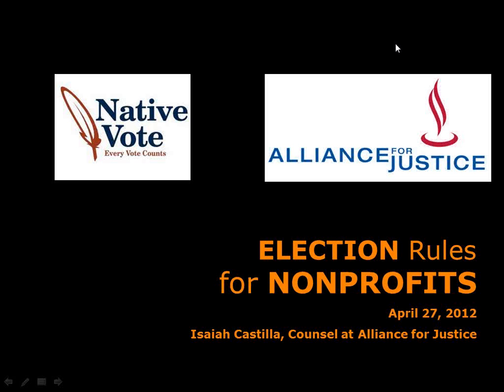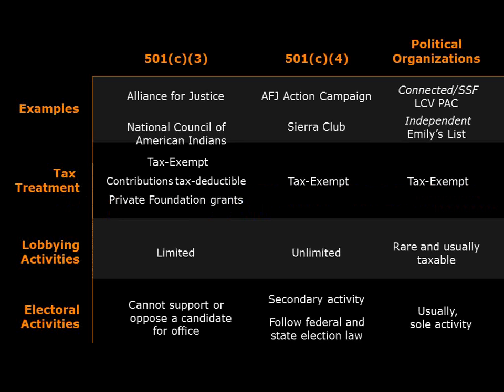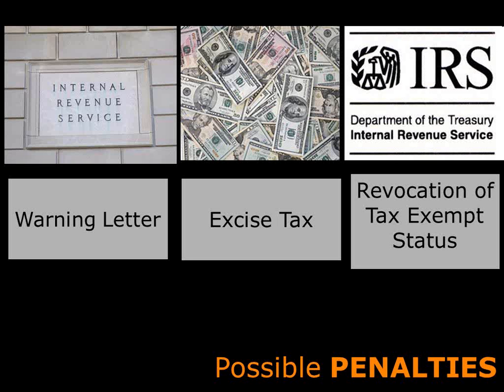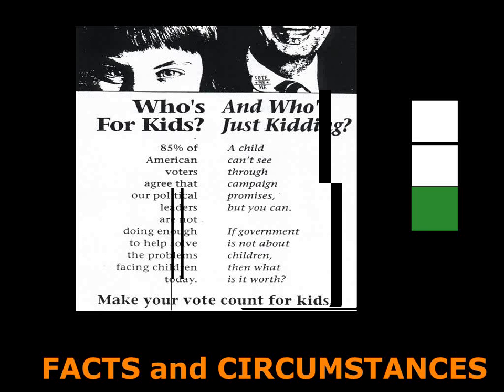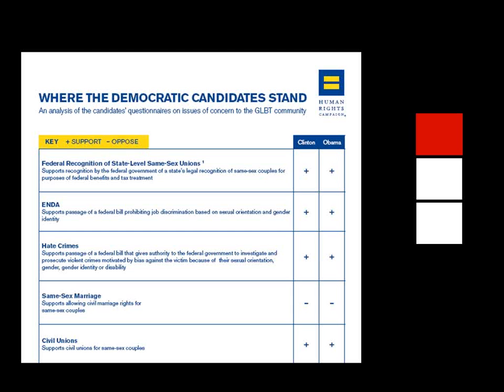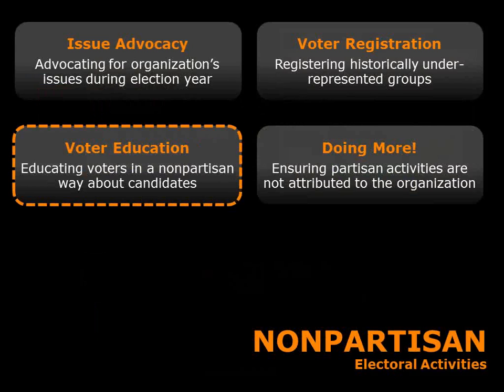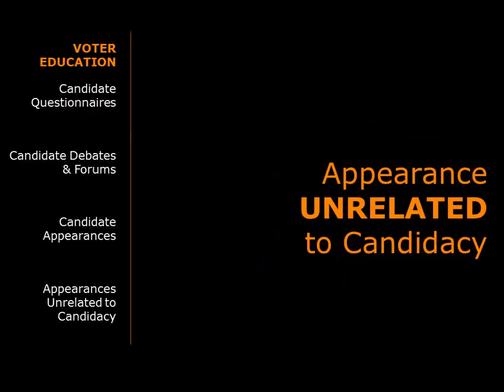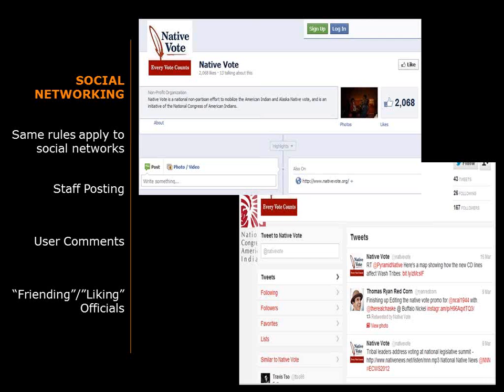Native Vote For Non-Profits Webinar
Indian Country is committed to the largest Native Vote turnout EVER this year.

This session covers the federal rules regarding electoral activities for 501(c)(3)s, including voter registration drives, candidate questionnaires, candidate forums and legislative scorecards.